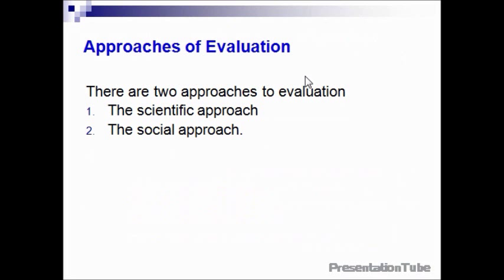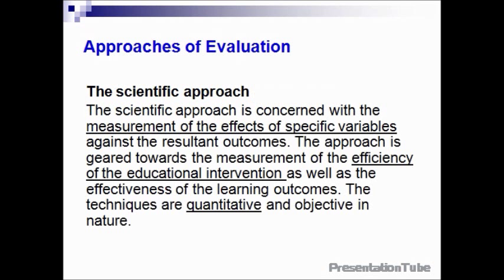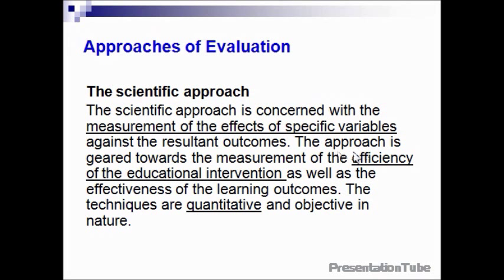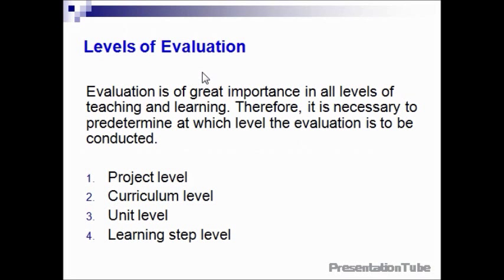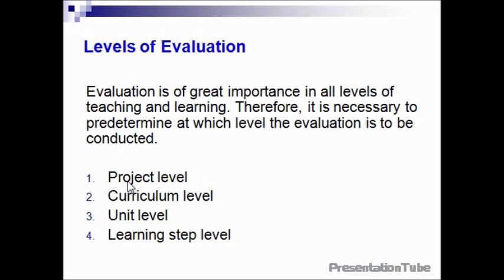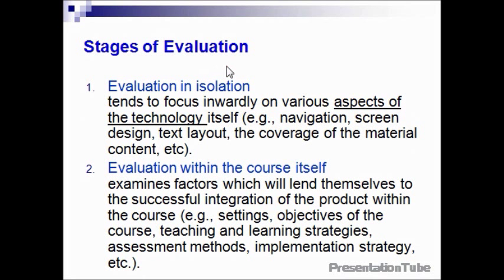Evaluation in Education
this video is about evaluation in education, we explain the definition of evaluation and assessment and we mention the difference between them, also we consider the approach of evaluation which are scientific and social approach. after that we list and explain the evaluation level and the uses of each level. at the end we mention some technique for evaluation